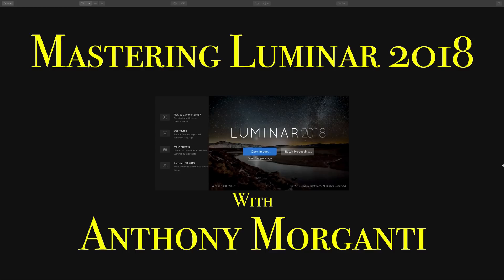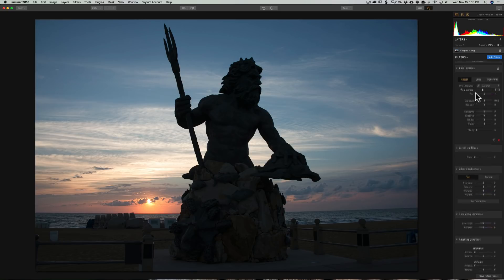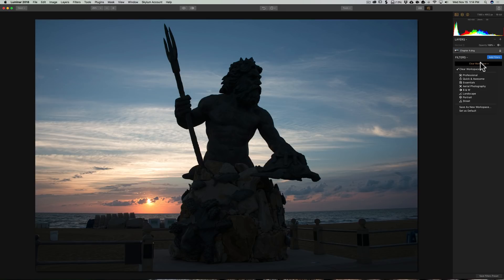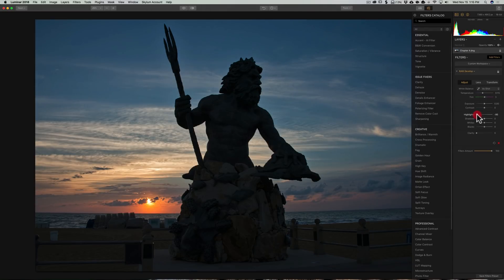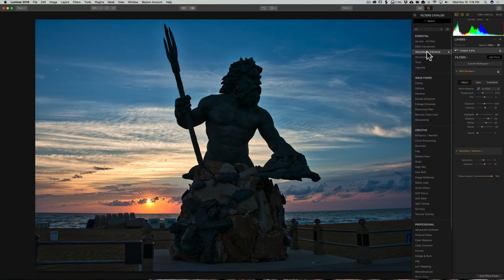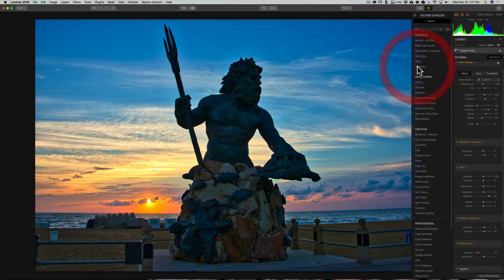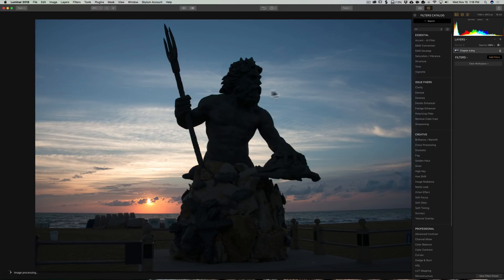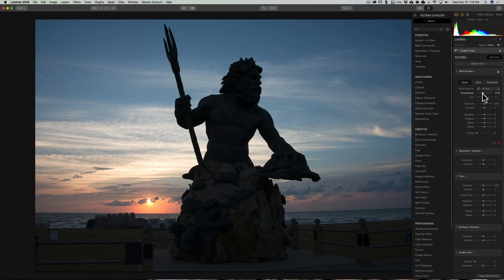Mastering Luminar 2018 - Chapter 4: Workspaces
If you’re interested in obtaining the LUT files I mention in the Mastering Luminar 2018 series or if you’d like to purchase the RAW files I used in the videos or my huge set of 50 Luminar 2018 Presets, click on the link below:

Save $10 off Luminar and 10% on any NON-SALE product from Macphun/Skylum Software. Simply visit their website here:

AM18

In this nine-part video series, I will teach you everything you need to know to be a master at Luminar 2018. The series is as follows:

Chapter 1: Introduction and Quick Start
Chapter 2: Filters and Tools
Chapter 3: Filter Masks
Chapter 4: Workspaces
Chapter 5: LUT’s and Layer Masks
Chapter 6: Presets
Chapter 7: Batch Processing
Chapter 8: Sky Replacement
Chapter 9: Loose Ends